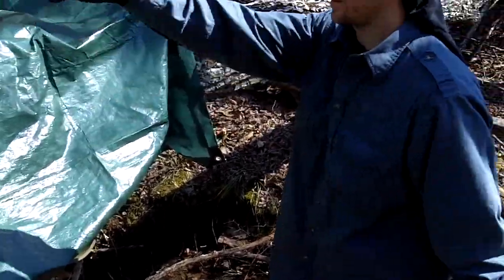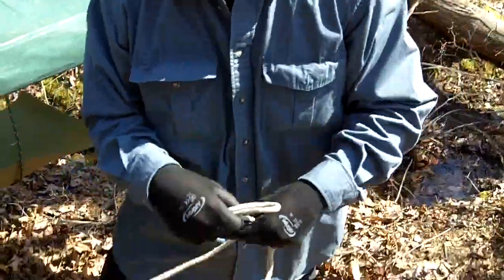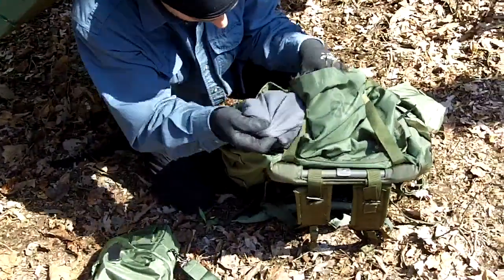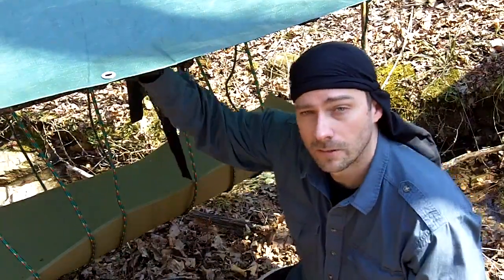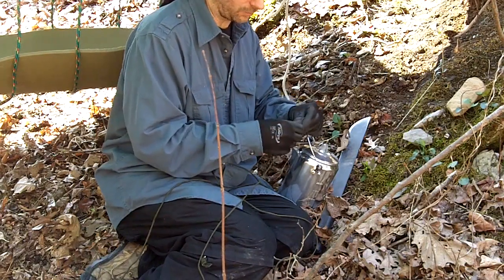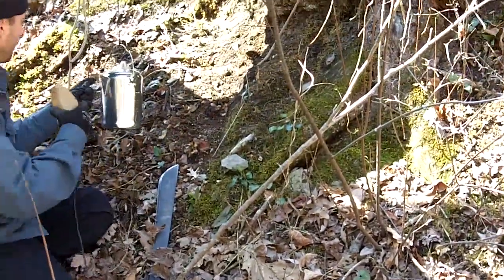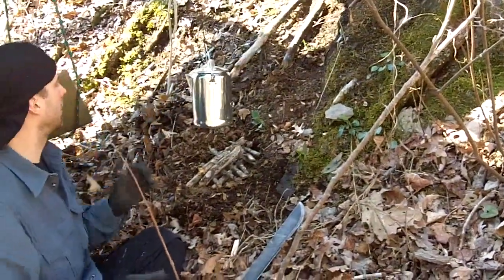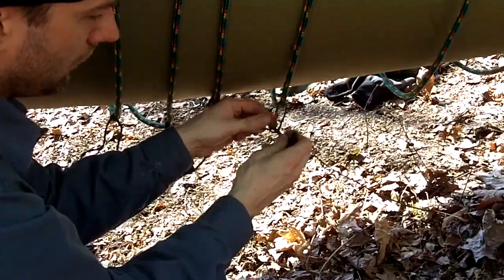Looped Rope Shelter Part Two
This is a shelter thats handy when theres mud,moisture or water on the ground. The only precautions are that the fallen log is not rotten and it must not be constructed in a area  prone to flash floods even tho you and your gear are off the ground.